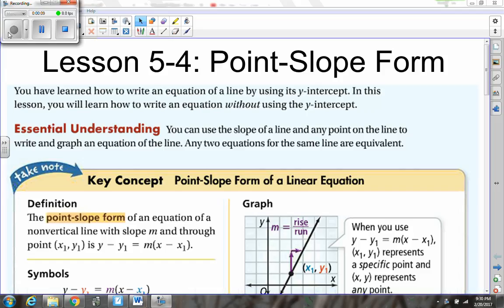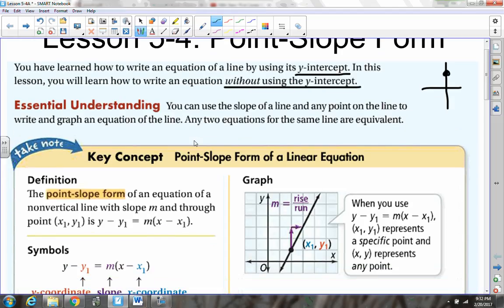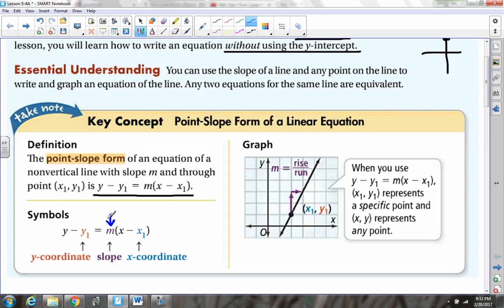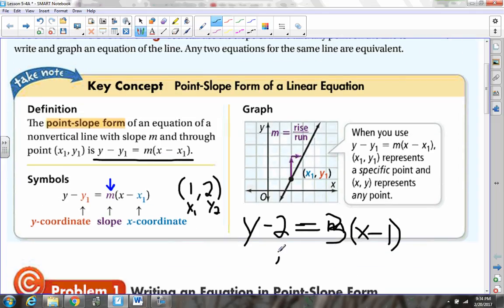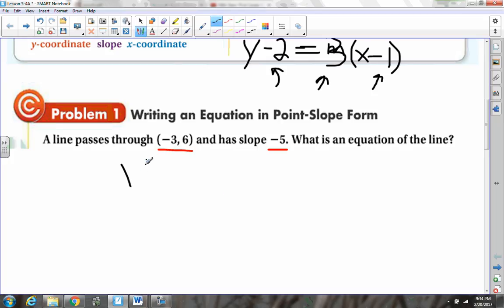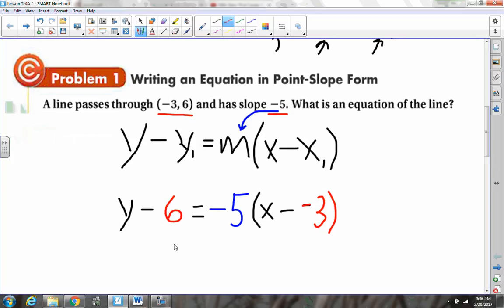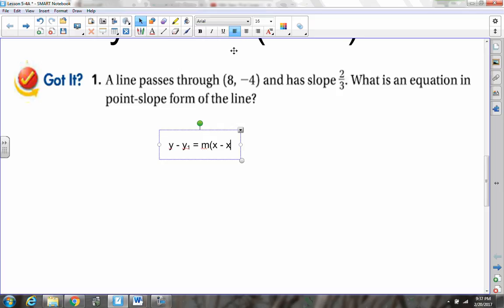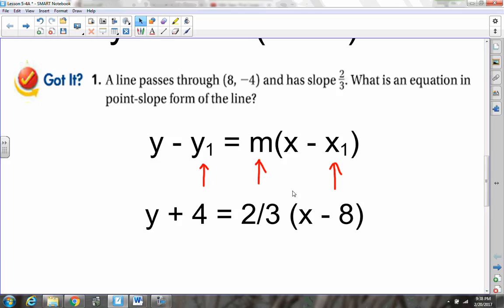Algebra 1A Lesson 5-4A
Part 1 of Lesson 5-4 on Point-Slope Form of a line.